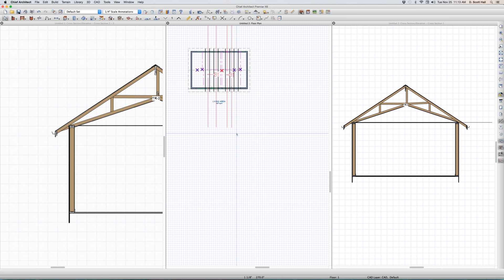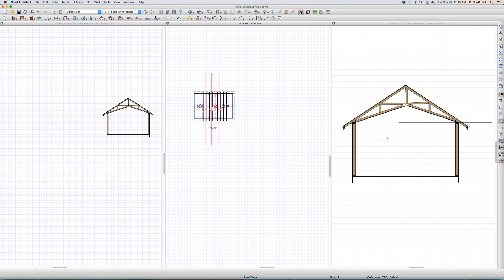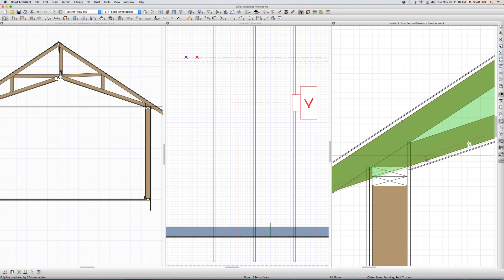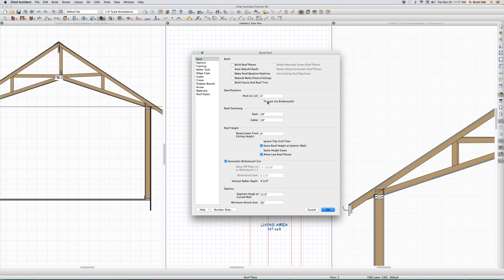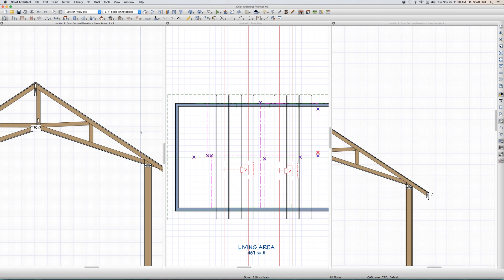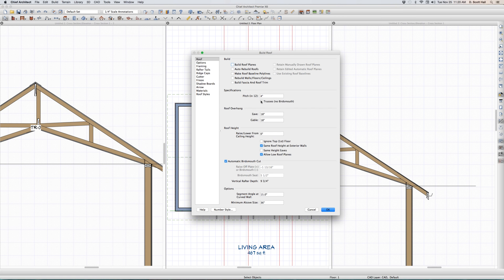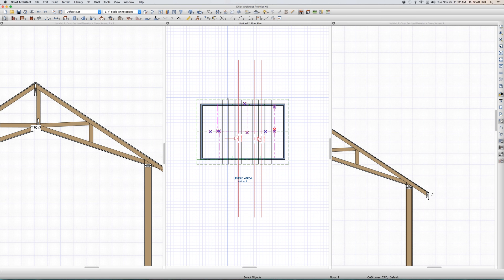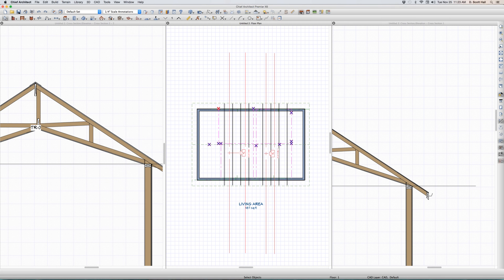SCISSOR TRUSS VID FOR X6 Chief Architect Videos by dsh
SCISSOR TRUSS VID FOR X6  ,   good good vid, worth watching.  A series of off the cuff videos exploring the features of Chief Architect.